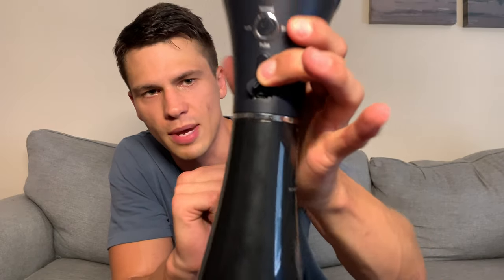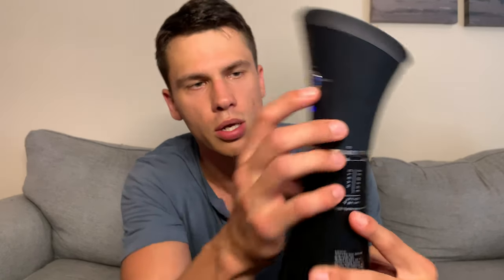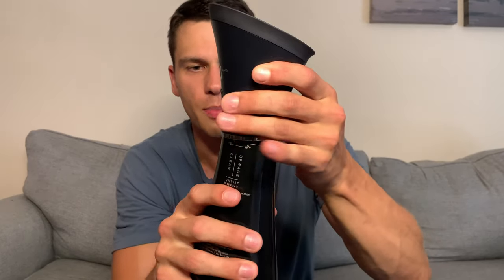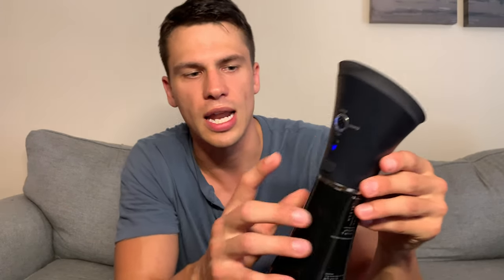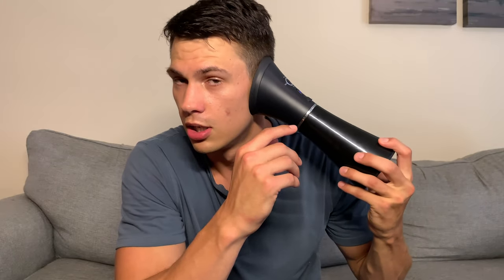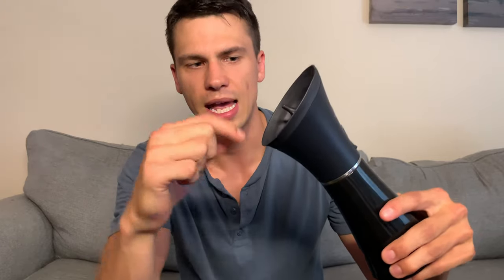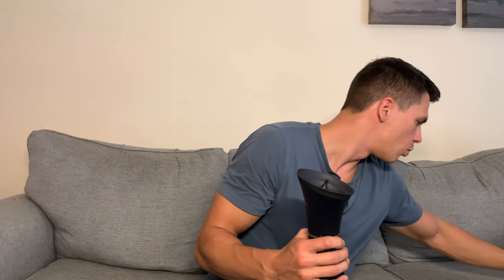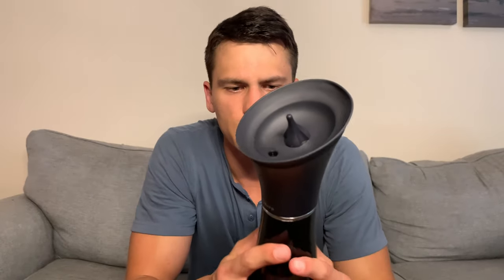Goldeep Ear Cleaner review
View Current Price